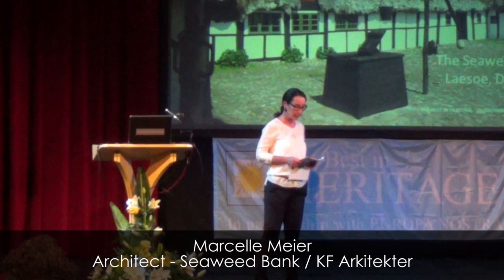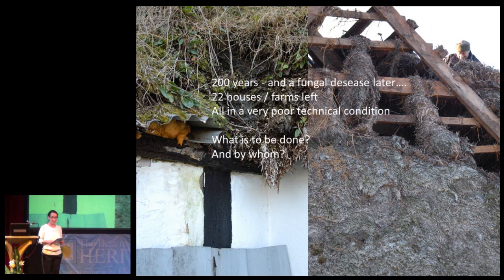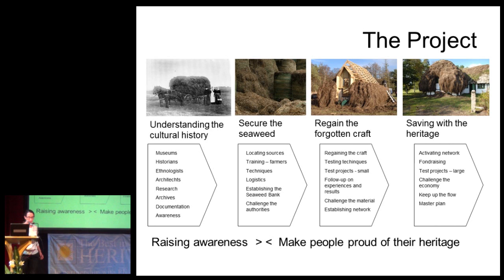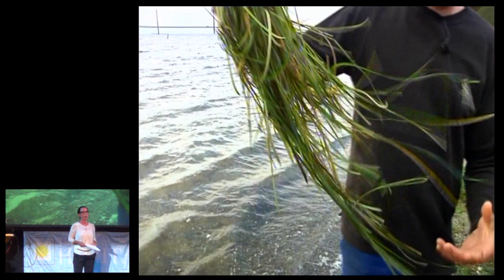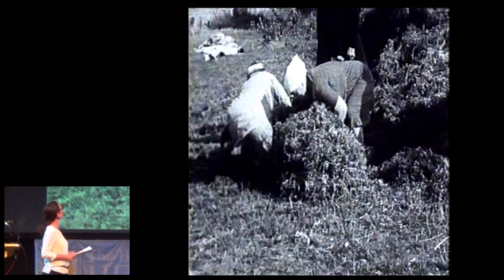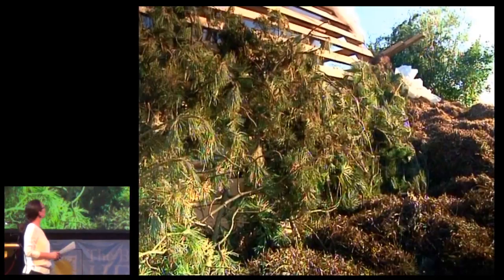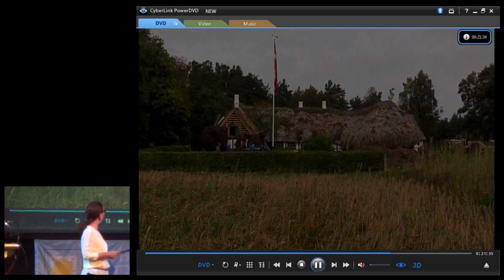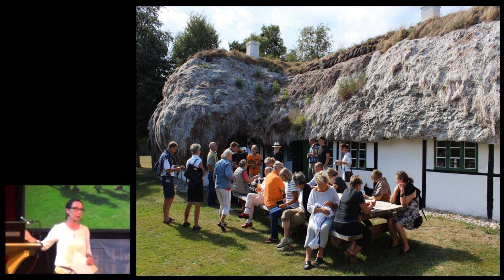Seaweed Bank / The Best in Heritage 2013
"The conservation dilemma on the island of Læsø in Denmark" - presentation on the EU Prize for Cultural Heritage / Europa Nostra Award 2012 laureate, by the architect Marcelle Meier